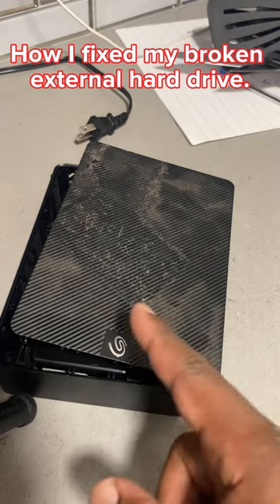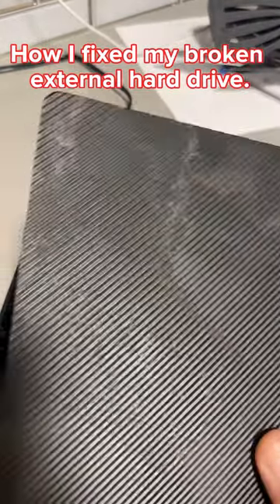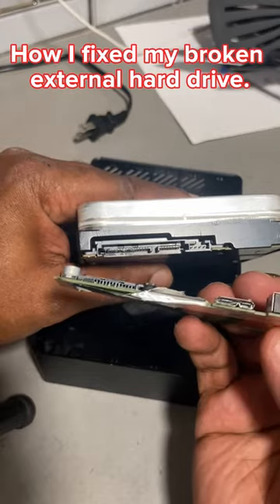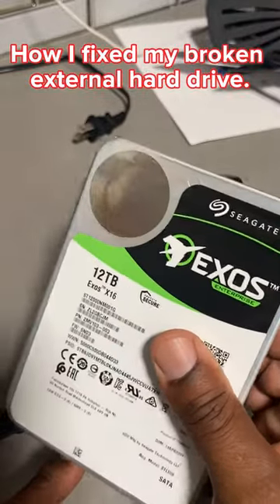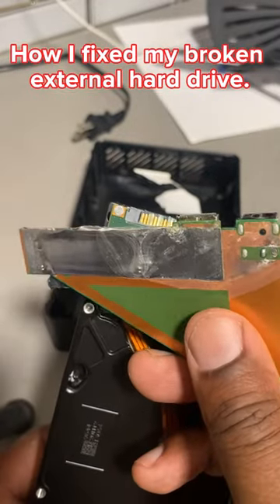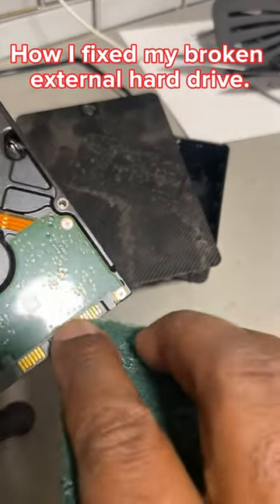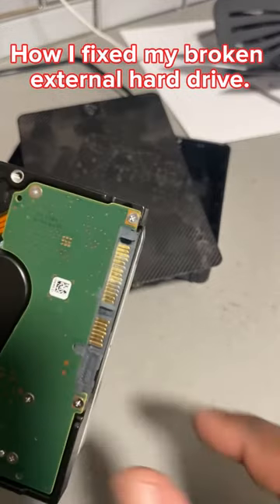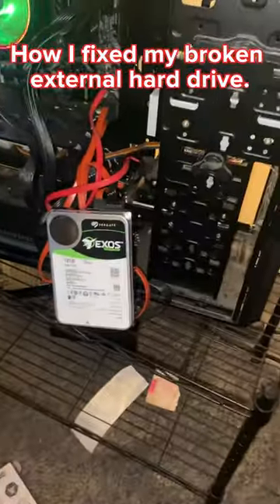How I repaired my broken external hard drive.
My 12TB external hard drive went down and this is what I found to fix it.